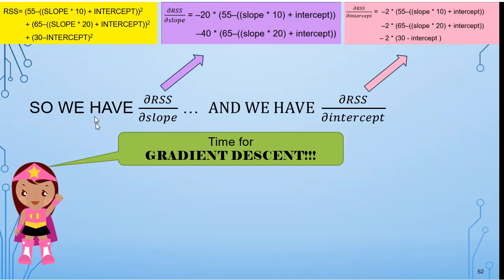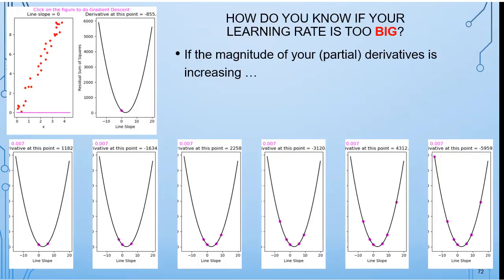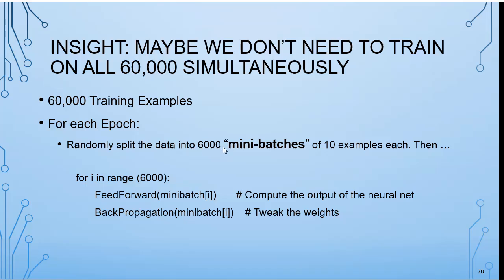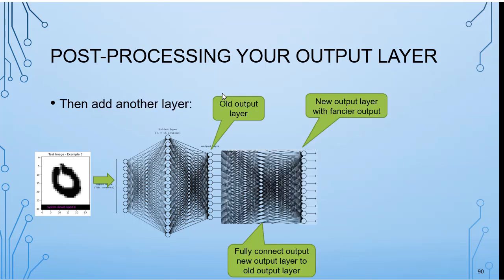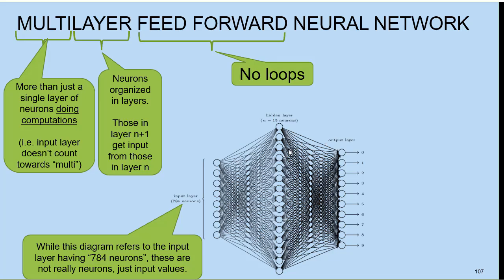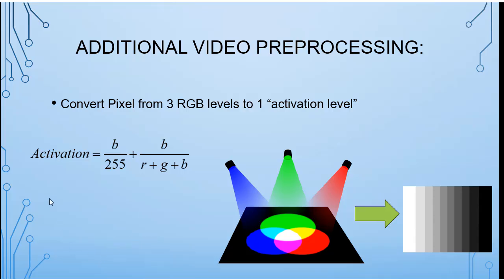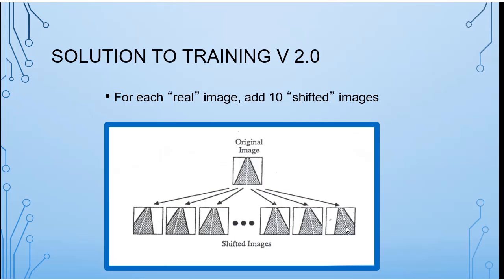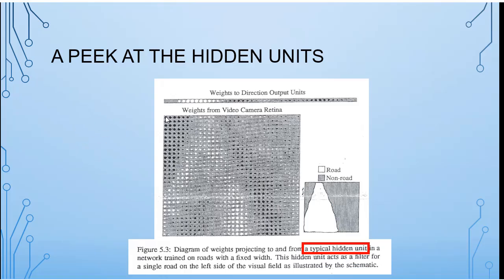AI F25 finishing up neural nets and ALVINN